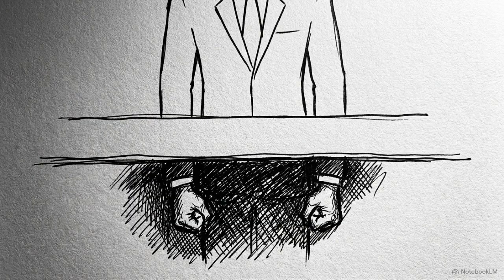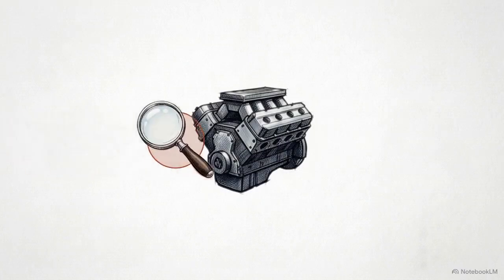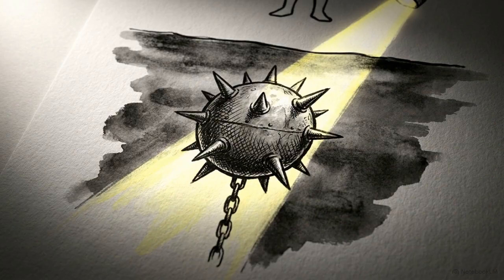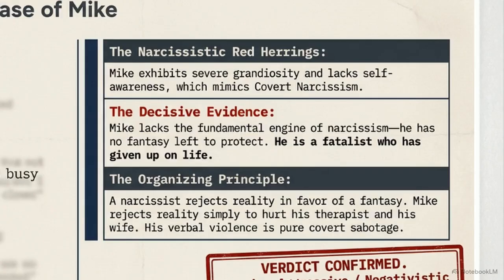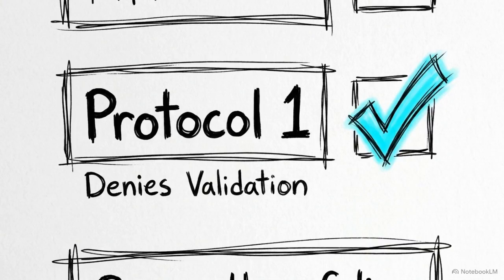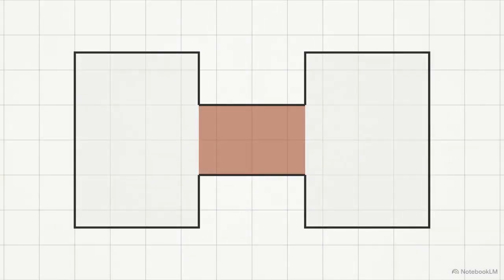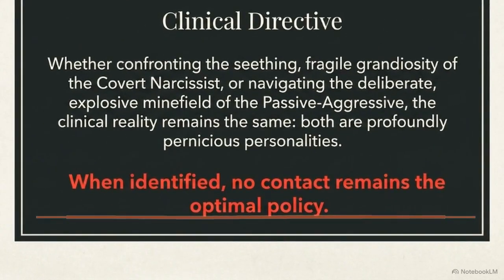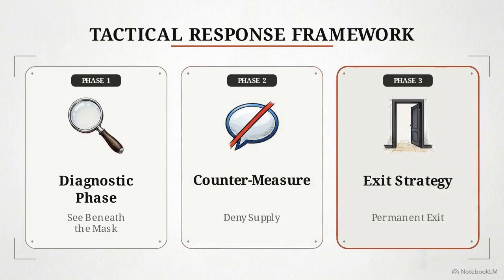The Anatomy of Passive Aggression in Covert Narcissist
This video is based on the extensive research of Prof. Sam Vaknin on narcissism. His work has been a major source of insight for me, and this content is my attempt to present those ideas in a clear and accessible way. The goal is to help viewers better understand narcissistic relationships, learn how to deal with narcissistic abuse, and begin the process of healing from these experiences. The video examines the subtle distinctions between covert narcissism and passive-aggression, illustrating how both personality types use hidden hostility to manipulate others. While the covert narcissist is driven by a secret thirst for power and grandiosity, the passive-aggressive individual focuses on deliberate sabotage and vengeance without direct confrontation. Through a detailed case study, the text explains that narcissists seek psychological validation, whereas passive-aggressive types find satisfaction in actively frustrating those around them. These toxic behaviors can even manifest within weaponized bureaucracies, where systemic failure and obstruction become a tool for control. Ultimately, the video concludes that because both profiles view people as interchangeable tools for their own gain, the best course of action is to avoid contact entirely.